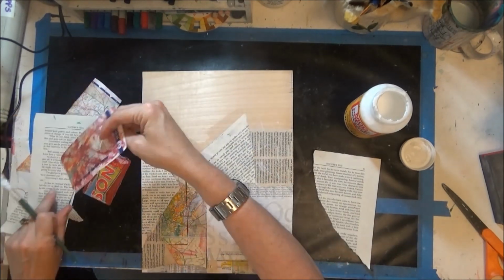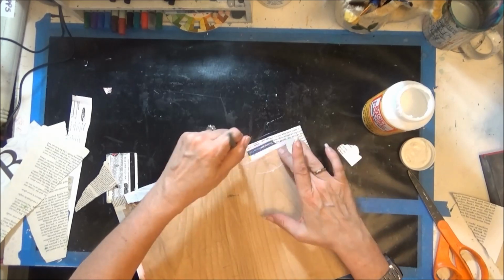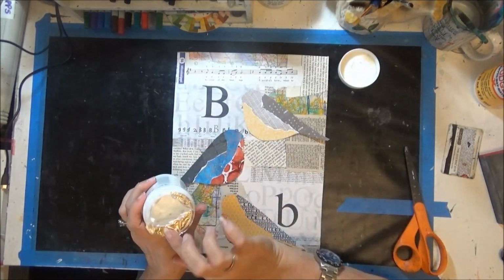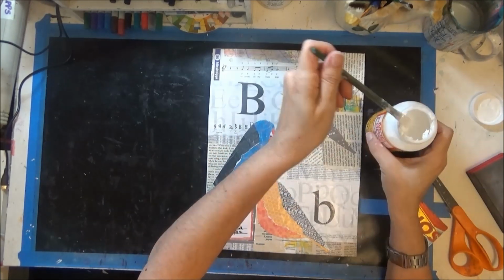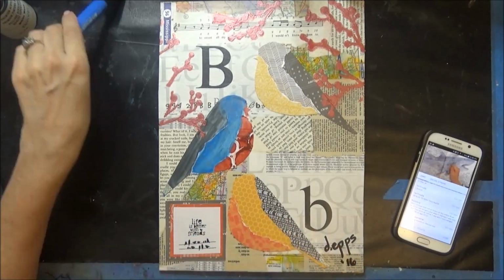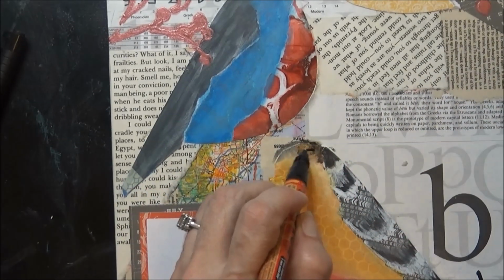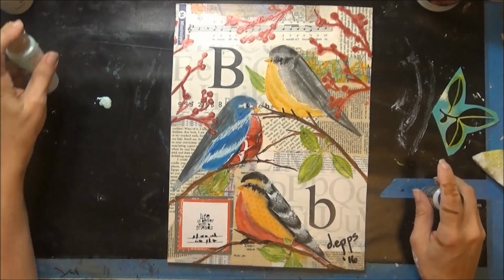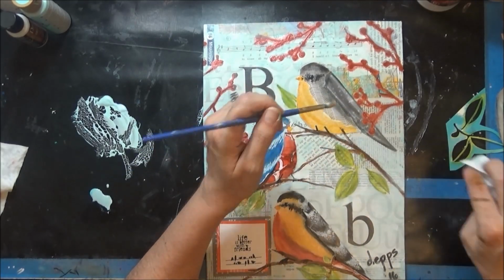Birds of a feather panel board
Mixed media paper collage